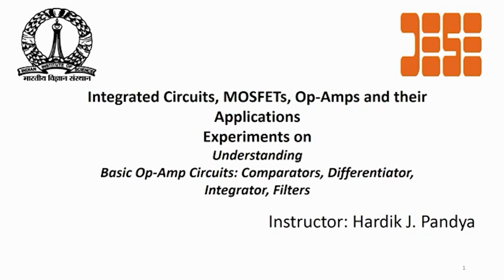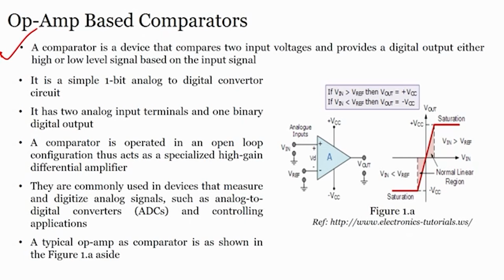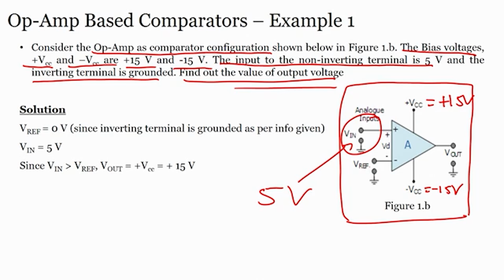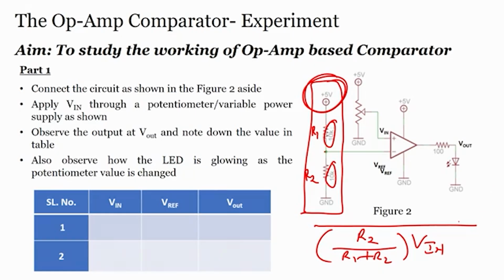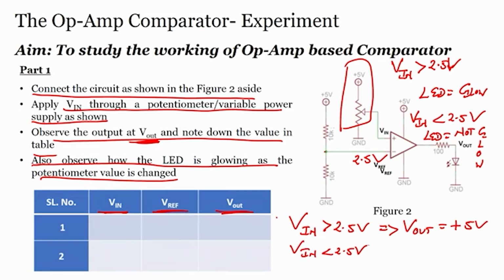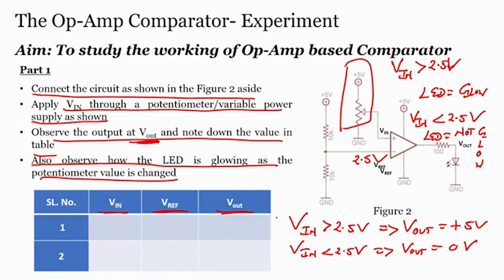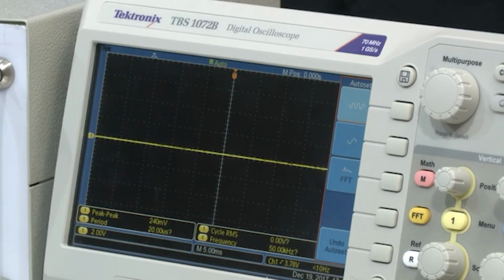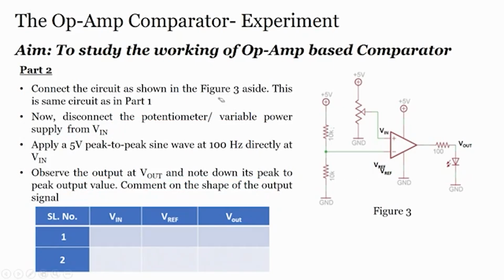Experiment: To study op-amp based comparator